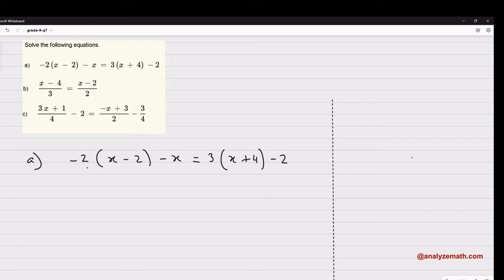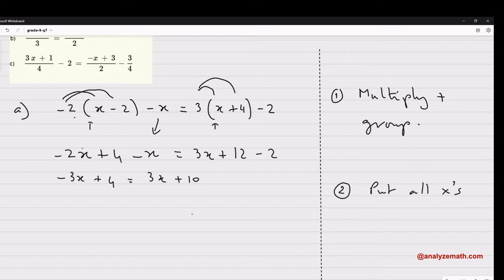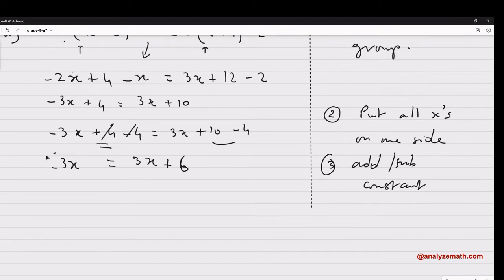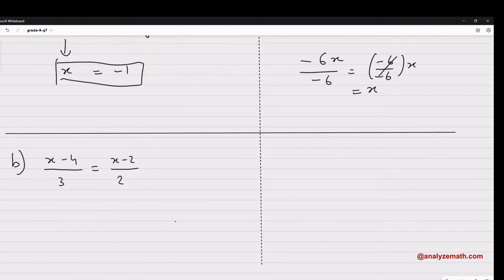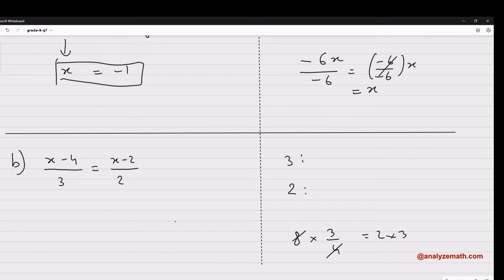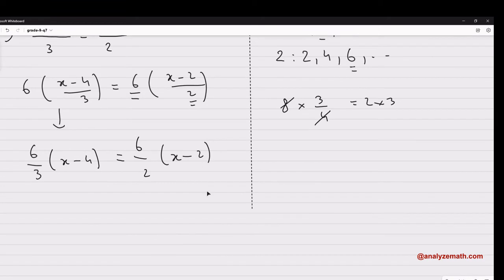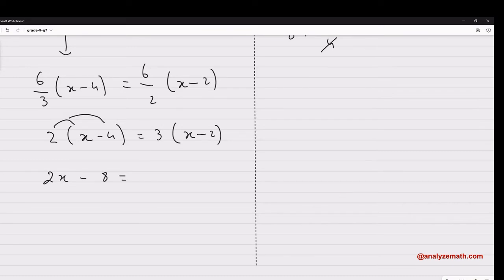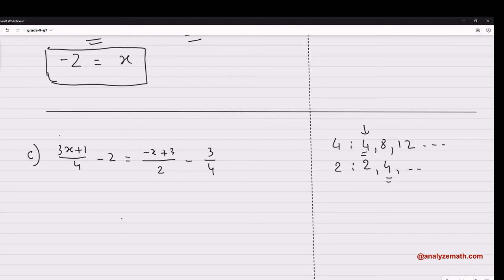Solve Equations with Fractions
This video first explains the steps to solve an equation with brackets.
Then equations with fractions are solved following the steps:

1 - find the lowest common multiple of the denominators
2 - multiply all terms of the equations by the lowest common multiple of the denominators found in step 1.
3 - expand the brackets
4 - group like terms on each side of the equation
5 - isolate the terms with x on one side and the terms with a number on the other side of the equation
6 - find the solution.